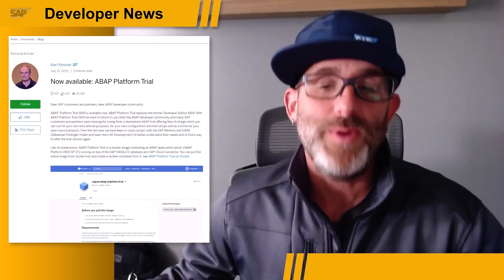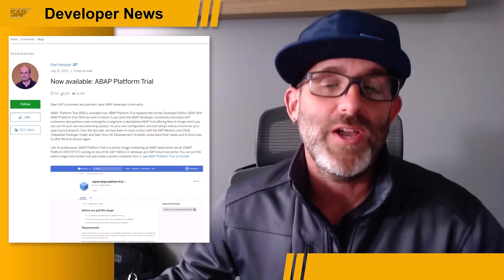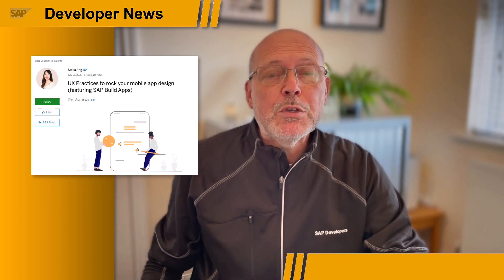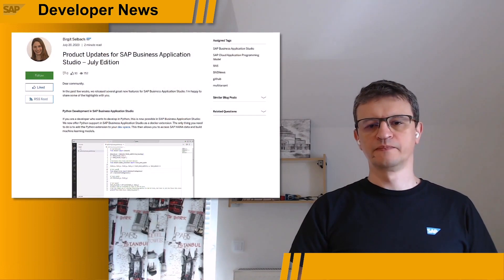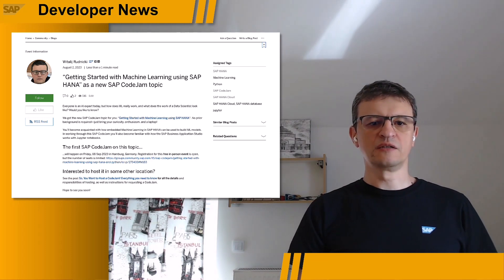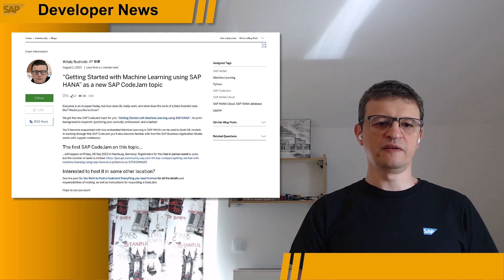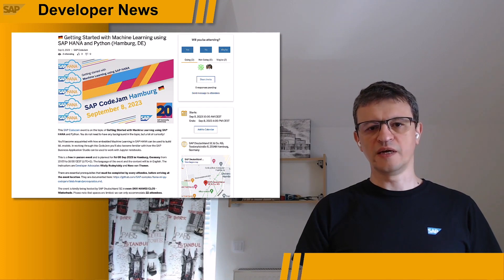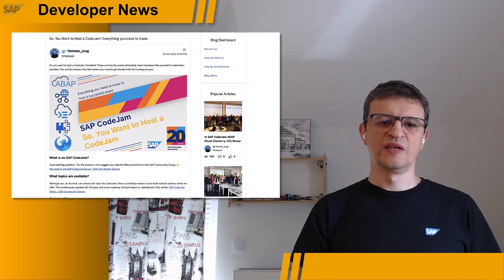ABAP Platform Trial, UX Best Practices, UI5 TypeScript, New CodeJam HANA ML | SAP Developer News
*ABAP Platform Trial & Steampunk System Hibernation Feature*

*UX Practices and Mobile App Design (from Stella Ang)*
• How does UX Design help you and your businesses? - Blog Post

*New SAP CodeJam topic: Machine Learning with SAP HANA*

*CHAPTER TITLES*
0:00 | Intro
0:08 | Now Available: ABAP Platform Trial
1:20 | SAP BTP ABAP Environment – Manage System Hibernation
2:06 | UX Practices and Mobile App Design
3:35 | UI5 TypeScript Tutorial
4:11 | New SAP CodeJam topic: Machine Learning with SAP HANA